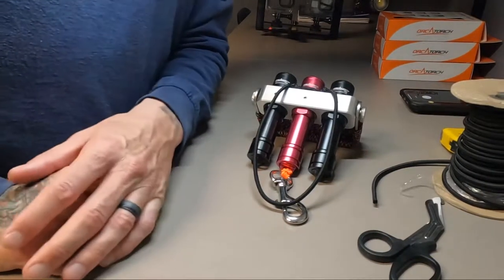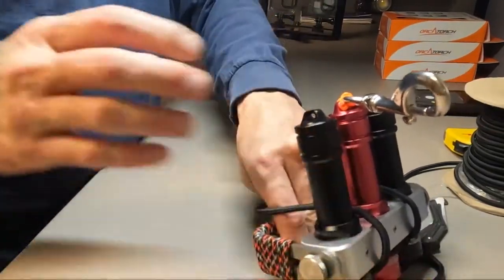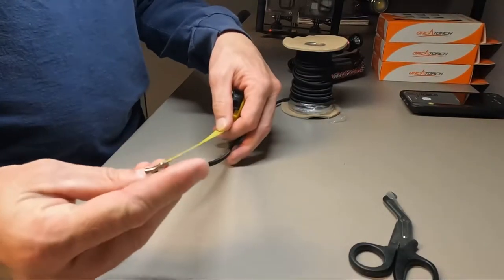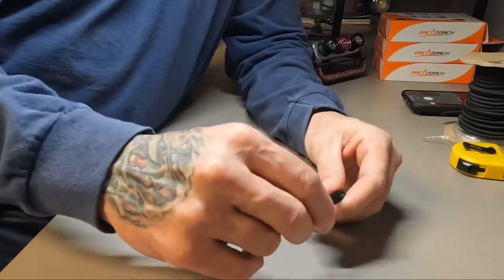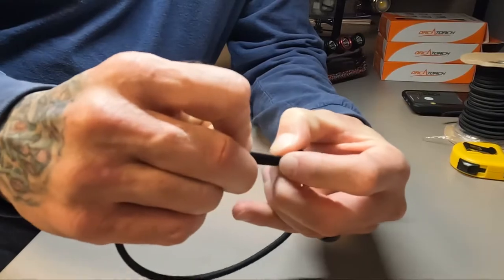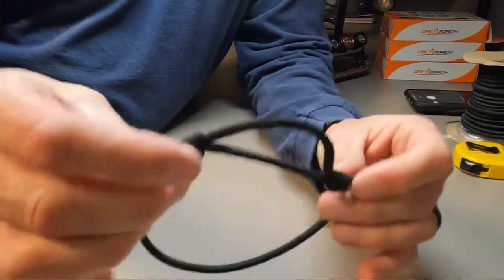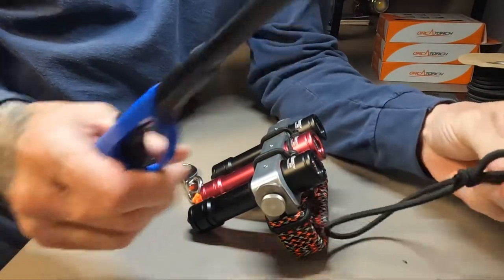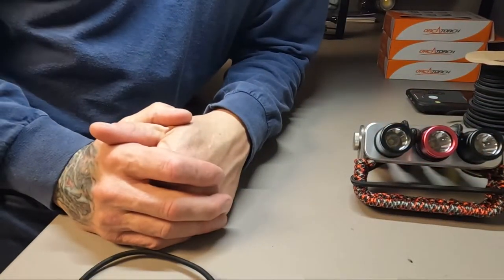How to tie a bungee necklace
We use a bungee necklace (small one) to be used as a safety band for our Saber dive light series.